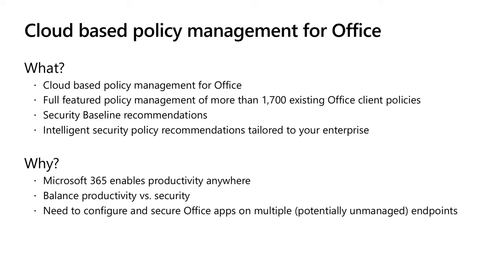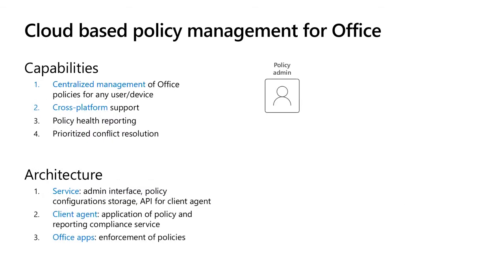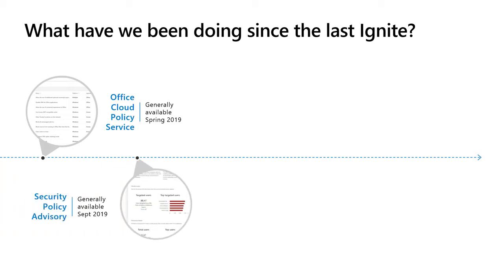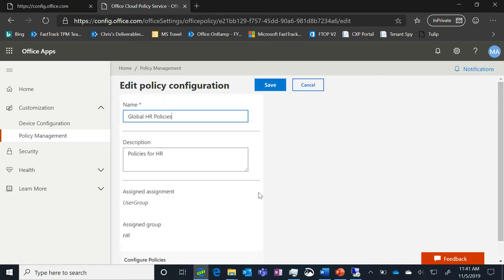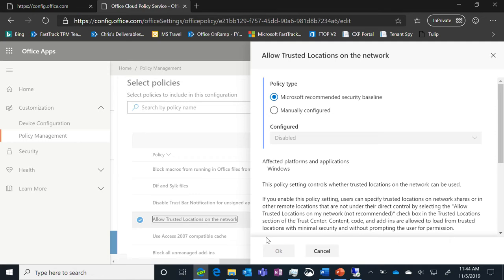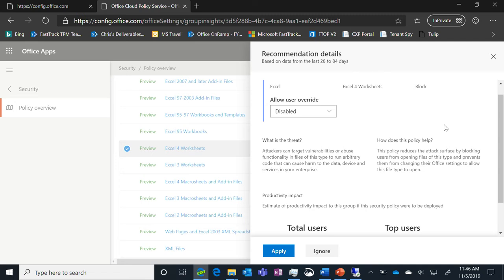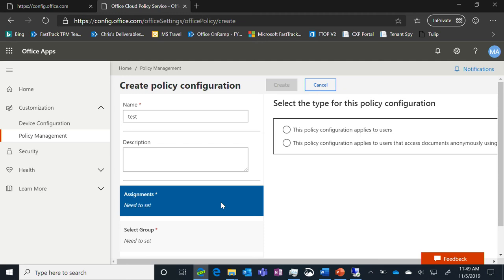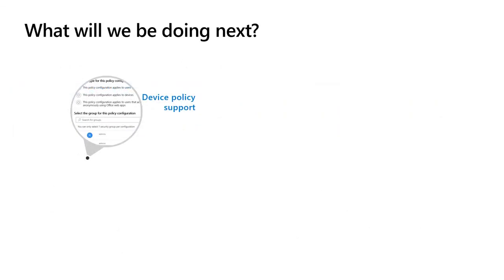Get to know the new Office Cloud Policy Service | THR3038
Are you still managing Office policies using Group Policy Manager, yet you want to move the cloud? Come learn about the new Office Cloud Policy Service and how it can help you manage policies for Microsoft Office 365 ProPlus on Windows, Mac, and Office online. Experience the intelligence built into the service to provide security policy recommendations and baselines for simplifying management and compliance.